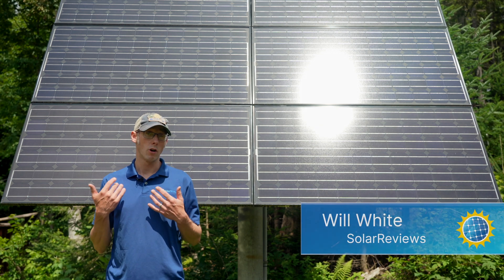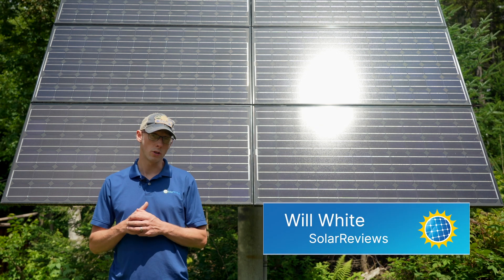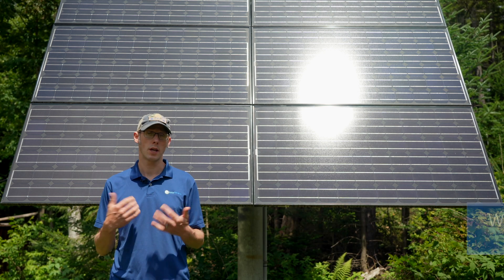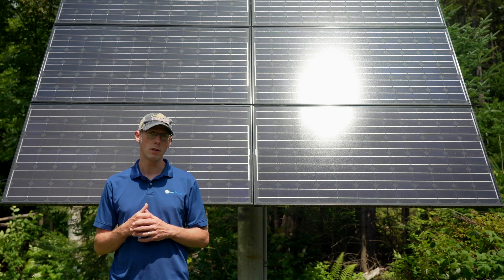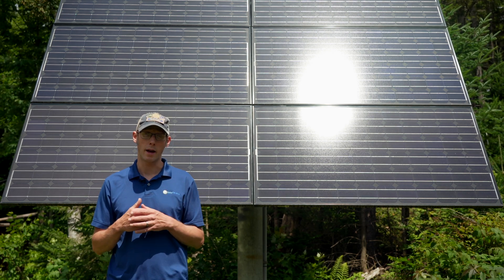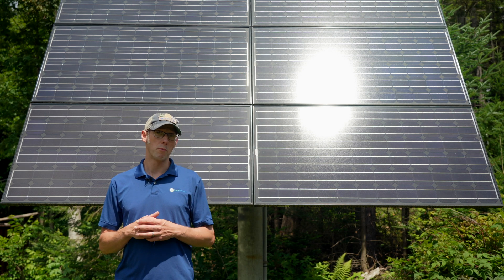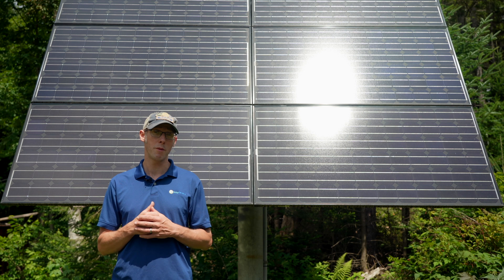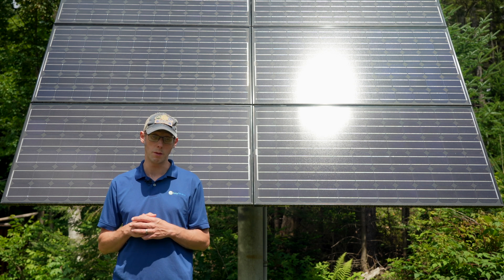Lithium Ion Batteries: Are They The Best Energy Storage For Solar?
Looking to pair your solar panels with energy storage? We explore the pros and cons of lithium ion batteries, like cycle life, capacity, depth of discharge, and maintenance to help you decide if lithium batteries are the right solar battery for your solar energy system.

We host over 30,000 authentic customer reviews and publish the latest expert advice on solar installers, manufacturers, batteries, and more.

On our channel of short, easy-to-understand videos, you’ll discover that navigating the solar process – from choosing the right installer to calculating costs to maximizing tax incentives – comes easy when equipped with tips, tricks, and tools designed by our industry insiders.

Ready to lower your electricity bill, increase your home value, and reduce your carbon footprint? Start your solar journey by watching our videos.